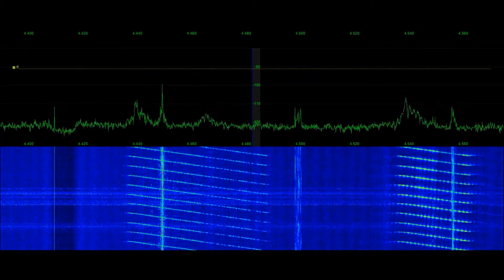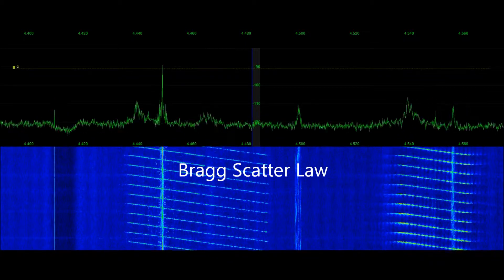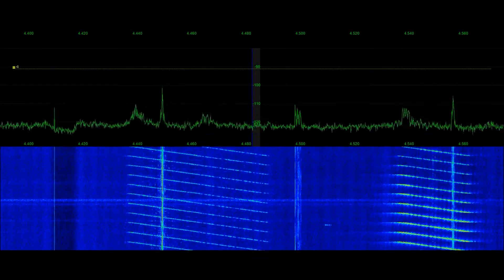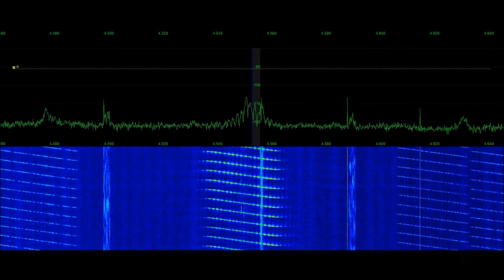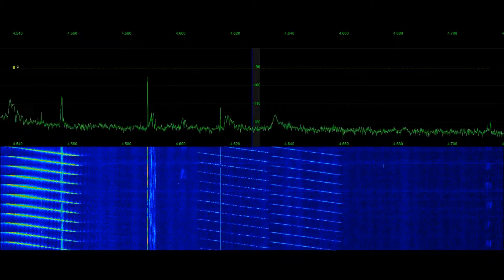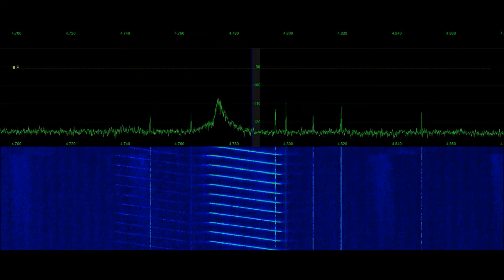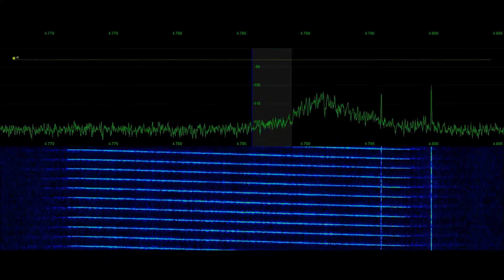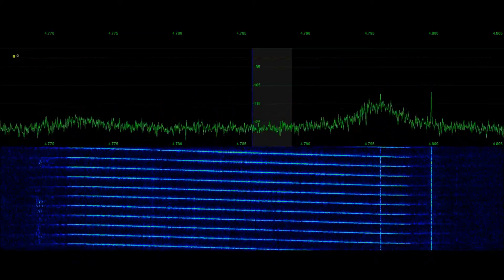HF RADAR 25kHz CODAR Long Range | Signal Phantom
These 25 kHz HF RADAR stepped pulse sweeps use FMCW or ILFM (Interpulse Linear Frequency Modulation) modulation and are part of the CODAR (Coastal Ocean Dynamics Applications Radar) project by Don Barrick to obtain  ocean wave and surface current monitoring using Bragg scatter.  The SeaSonde sensors seen here are long range sensors (100 to 220kM) operating from 4.3 to 5.4 MHz (lower48) and operate at or under 80w PEP per license. The Coastal Observing Research and Development Center has mapping and data related to these sensors if you are interested in seeing the coastal sensor data. Received by Tyler Stampfli, Northern Colorado HAM radio / Amateur Radio Operator  KA0KA using Apache Labs Anan 8000DLE Software Defined Radio .